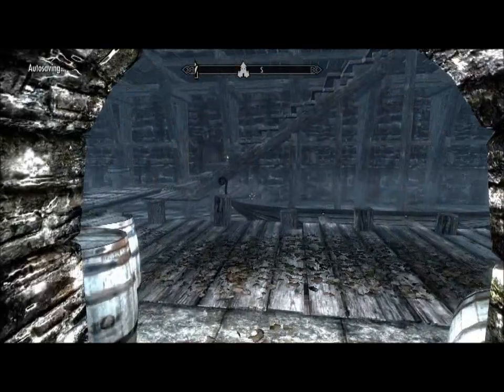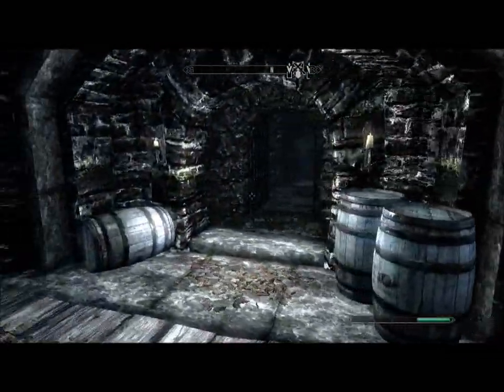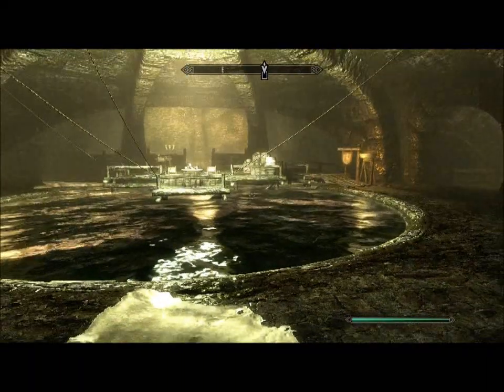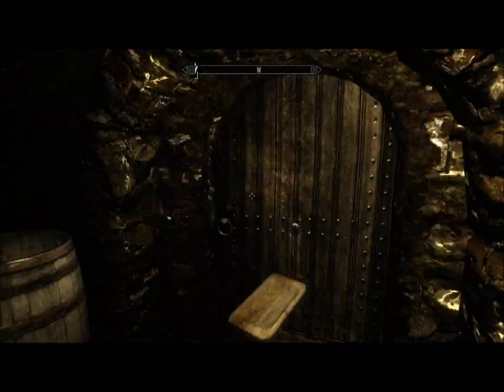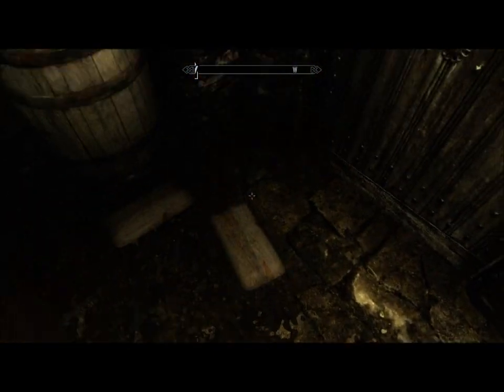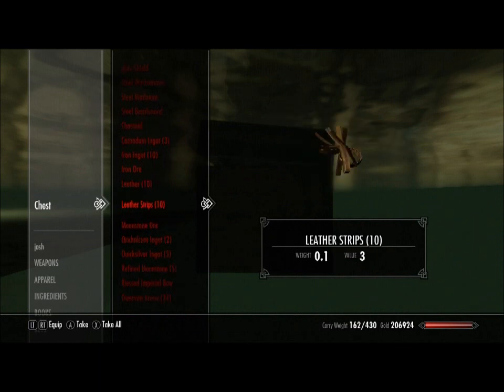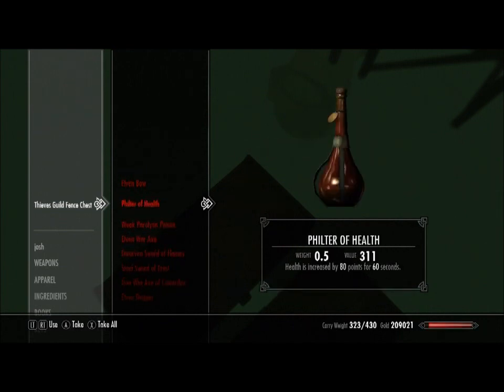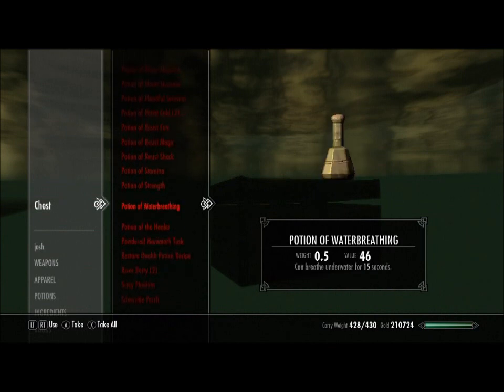Skyrim 25,000 Gold FREE Invisible Chests Works On Xbox One, PS4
After i get 500 likes on my new facebook page i will do a free giveaway for 1600 micrsoft points or a $20 PSN card to (2) random "likers" will do the same at 1000 likes and 1500 likes.

These chests are vender chests and there are 6 of them right round eachother easy to get at easy to do! The title states 25,000 gold. its $4,500 gold and another 30,000 - 40,000 gold if you take and sell everything! This glitch is amazing!